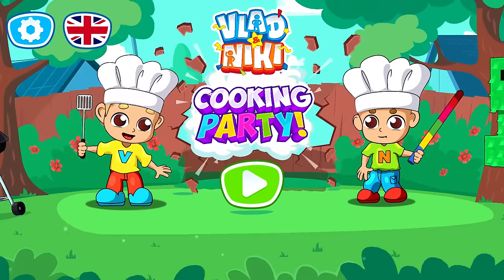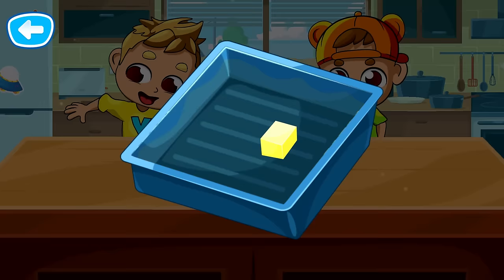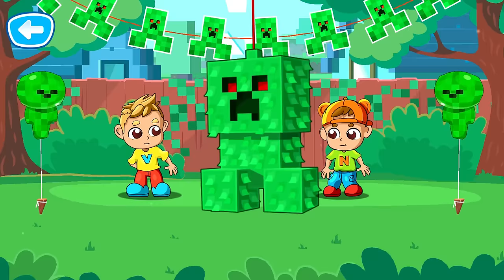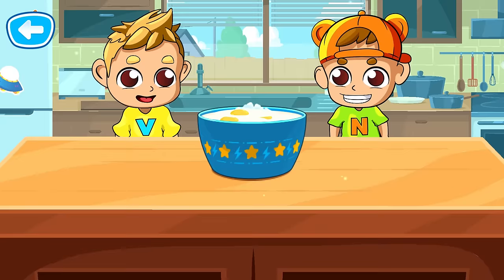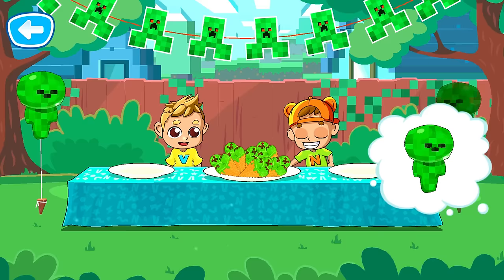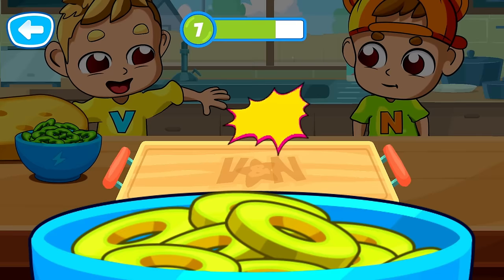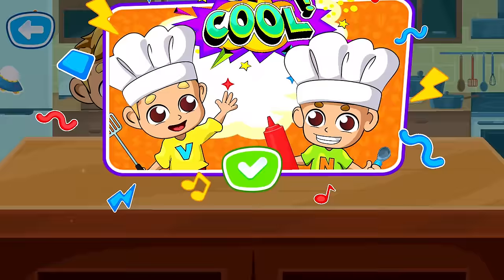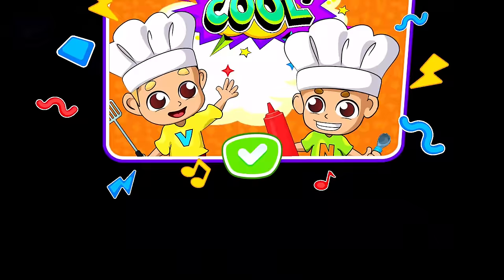Vlad and Niki Cooking Party #1 - Let's Throw an Amazing Minecraft Party! | Devgame Kids Games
Hey! Are you a fan of Vlad and Niki and Minecraft theme? Want to throw a great Minecraft-themed party with the boys and create the tastiest treats for it? In that case, you've got something interesting waiting for you, new official cooking games for kids and toddlers with the popular video bloggers! Time to have fun, because the real culinary adventure starts just now in fun kids games for boys! Make food, have fun and develop your creativity in food games for kids with Vlad & Niki!

TIMESTAMPS
00:00 - Intro
00:08 - Minecraft Cake
04:08 - Minecraft Ice Cream
08:30 - Minecraft Pizza
12:51 - Outro

Food games for kids are here! Do you want to be a pizza maker, play ice cream games or make cake? You will love free games for 6 year olds! Kids party games have never been so cool!

So what's there for you in kids party games?
- 27 items! A real pizza maker will love this!
- 32 ingredients! Best for ice cream games!
- 18 delicious dishes!

Food making games have never been so fun! If you want to be a pizza maker, make cake or play ice cream games then you will love these free games for 6 year olds! This is a cool kids pizza game!

Pick from 6 themes in these cool kid games:
- Dinosaurs!
- Constructor!
- Cars!
- Halloween!
- Superheroes!
- Minecraft!

Now, that's a choice! Lots of fun kids games for boys! Now you can make food in style! Cooking for kids has never been easier!

MAKE TREATS!
In these cooking games for kids and toddlers, you'll find a menu of favorite dishes: make cake, ice cream, and pizza – just what you need for a good party! Will it be a dinosaur cake or a superhero ice cream? You decide! Grab the ingredients, knead, shape, and decorate them! Do you want to become a pizzaiolo and make pizza? Or maybe make ice cream or cake?

DECORATE THE YARD!
No party is complete without decorations in cool kid games. Make lights in the style of your favorite theme and hang them in your yard so your party is not only delicious, but beautiful too! You will love these free games for 6 year olds!

START YOUR PARTY!
The important thing left is to gather your guests in the backyard and have a good time! Throw a party with boys and their family, smash a birthday piñata with them and get a gift!

These free games for 4 year olds with Vlad and Niki created by professionals who love kids. The real adventure awaits you with the Youtubers that won't leave anyone unmoved! The official “Vlad & Niki: Cooking Party” - jump into endless fun of food making games! This is a cool kids pizza game!